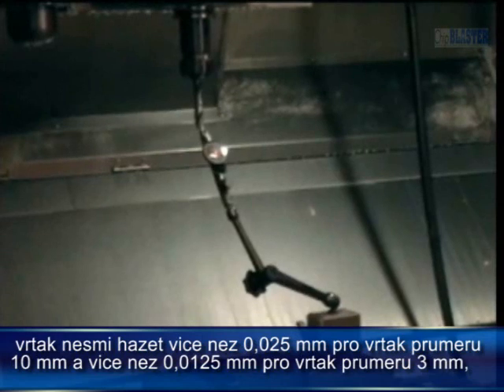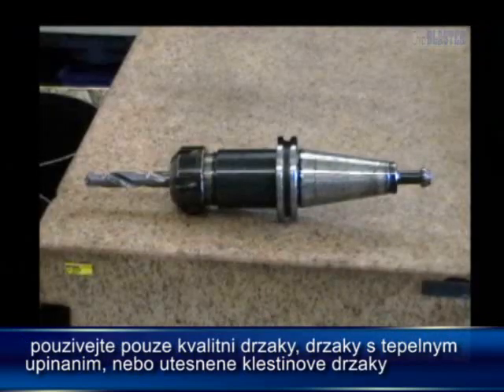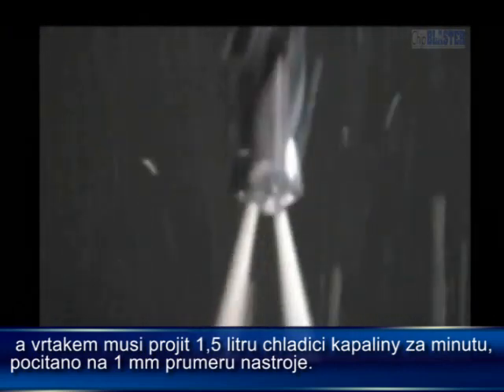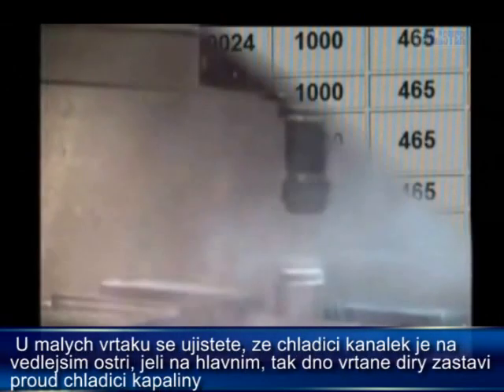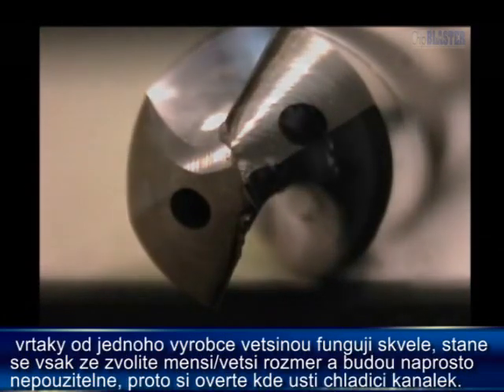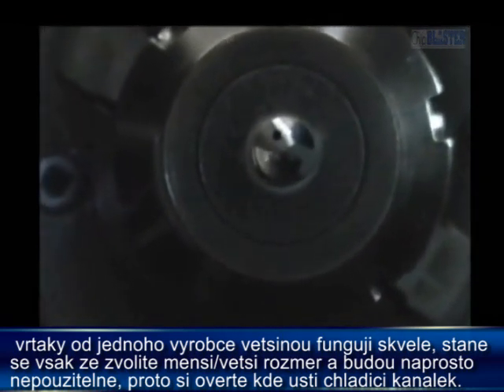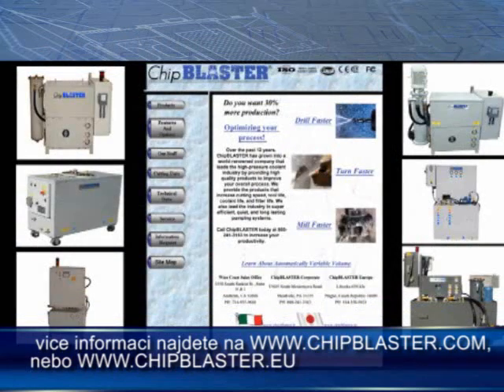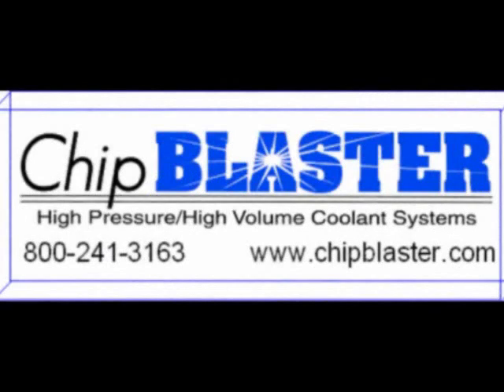ChipBLASTER-2-Vrtání s vysokým tlakem-cz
vysokotlaké chlazení pro CNC obráběcí stroje; velkoobjemové chlazení pro CNC
obráběcí stroje; chlazení středem nástroje; středové chlazení; odstředivá
filtrace; filtrace chladicí kapaliny

high pressure coolant systems;high volume coolant systems; through tool
cooling; media free filtration,coolant filtration

Hochdruckkühlung; hohes volumen Kühlsystem; Kühlung der Werkzeuge, Mediafree
Filterung, Kälteflüssigkeit Filterung